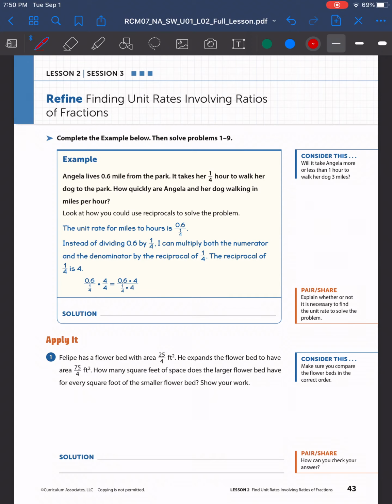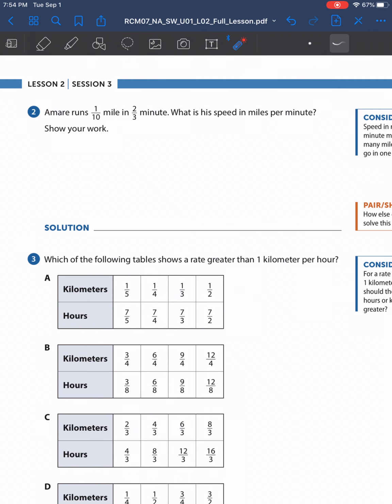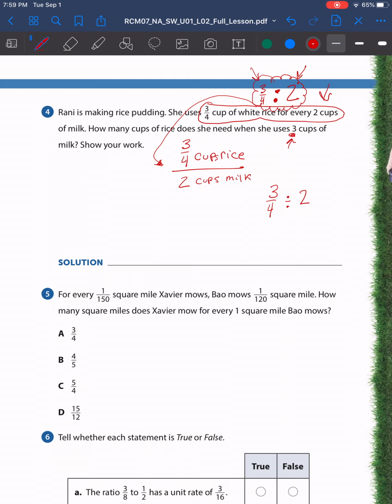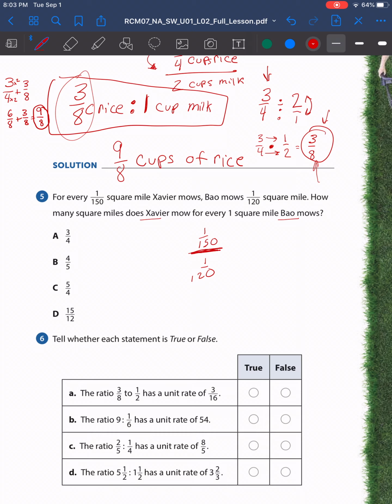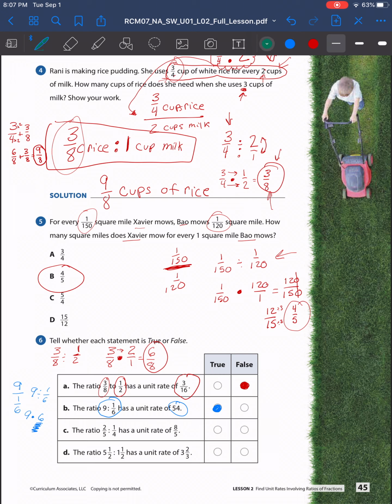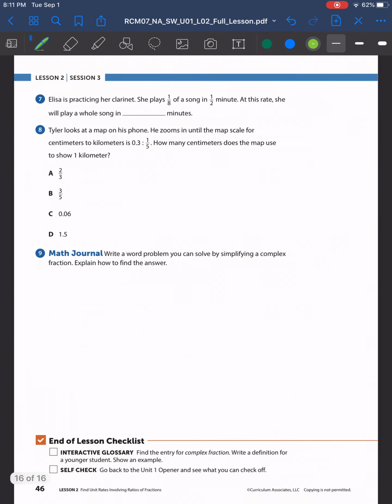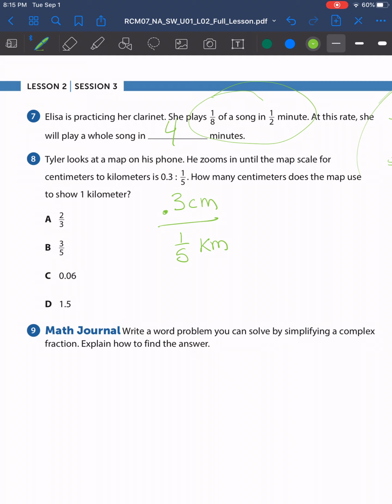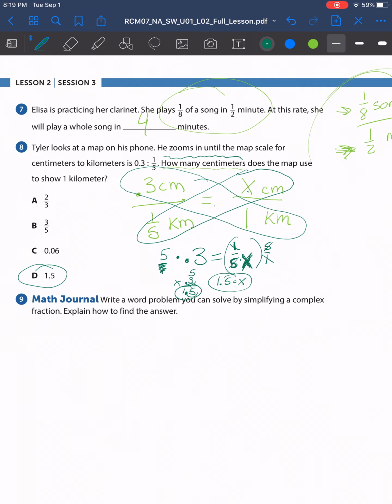7th Math Lesson 2 Session 3